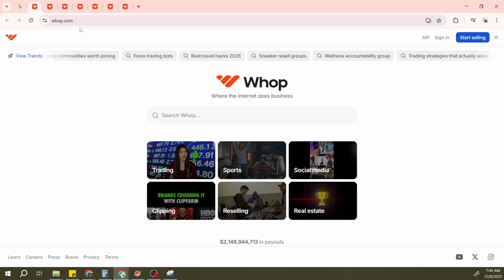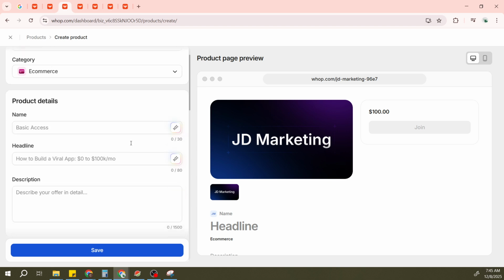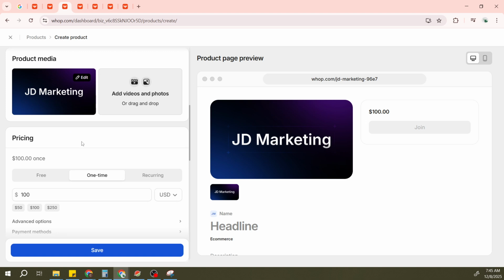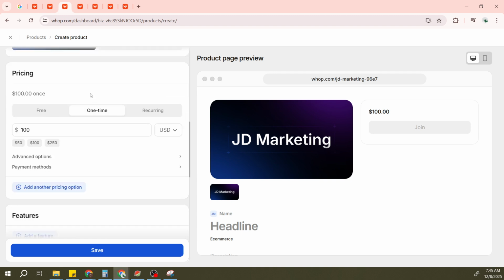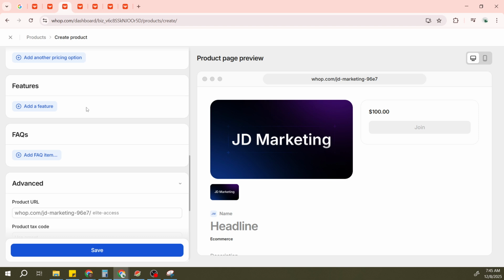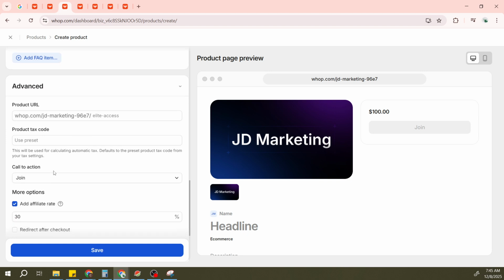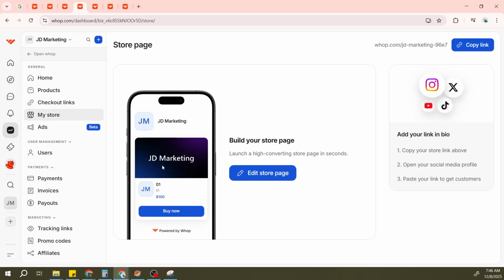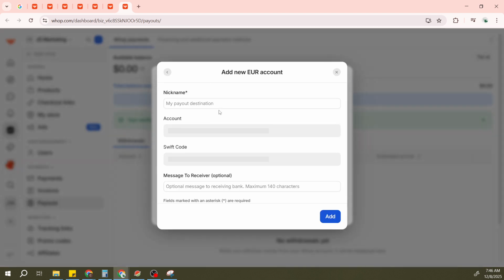How to Create a Whop Landing Page [2026 Full Guide]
How to Create a Whop Landing Page

In this video, we show you exactly how to create a Whop landing page to showcase your community and drive more sales for your digital products. A well-designed storefront is essential for turning visitors into paying members, and Whop makes it easy to build a professional presence without needing complex coding.

We guide you through the Whop Dashboard to the 'Store' or 'Page' settings where you can customize your brand visual identity. You will learn how to upload your logo and banner, write a compelling description, and organize your product listings. We also demonstrate how to highlight specific features and benefits of your membership to increase conversion rates.

Technical Specs:

Software: Whop

Feature: Storefront Customization & Page Builder